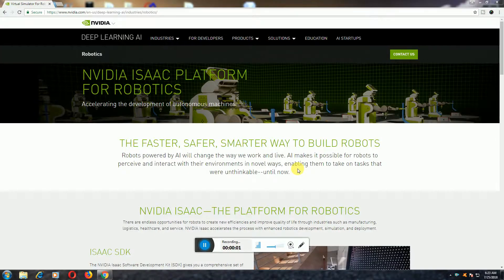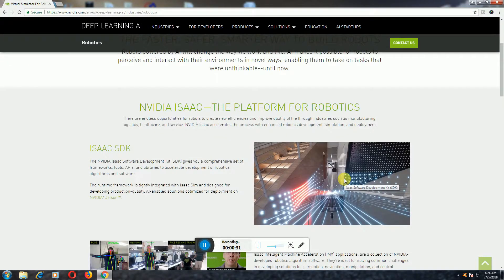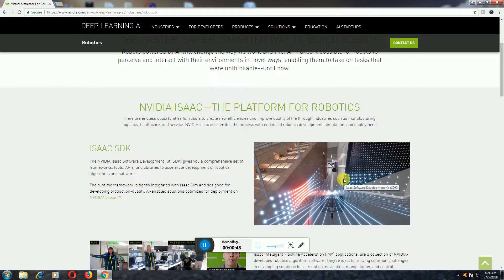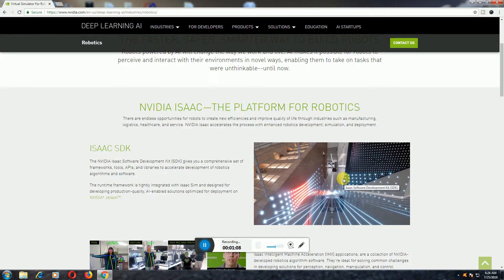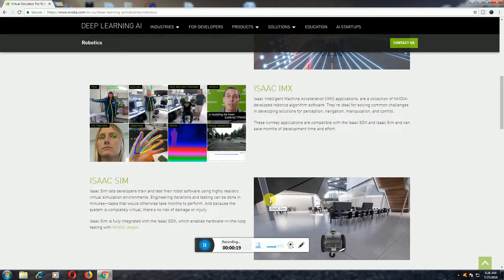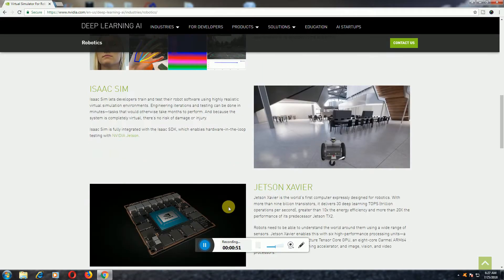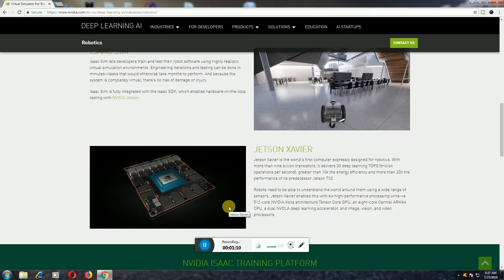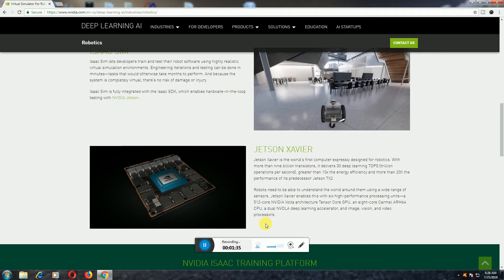NVIDIA ISAAC ROBOTICS PLATFORM AUTONOMOUS MACHINES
NVIDIA® Isaac™
new platform to power
next generation
autonomous machines
artificial intelligence capabilities
manufacturing
logistics
agriculture
construction

NVIDIA founder and CEO Jensen Huang
hardware
software
virtual-world robot simulator
boost productivity i
home delivery
warehouse logistics
more than 9 billion transistors
Isaac Robotics Software
Isaac SDK
sensors
locate itself
Machine Acceleration applications

Computex—NVIDIA today announced the availability of NVIDIA® Isaac™, a new platform to power the next generation of autonomous machines, bringing artificial intelligence capabilities to robots for manufacturing, logistics, agriculture, construction and many other industries.

Launched at Computex 2018 by NVIDIA founder and CEO Jensen Huang, NVIDIA Isaac includes new hardware, software and a virtual-world robot simulator.

“AI is the most powerful technology force of our time,” said Huang. “Its first phase will enable new levels of software automation that boost productivity in many industries. Next, AI, in combination with sensors and actuators, will be the brain of a new generation of autonomous machines. Someday, there will be billions of intelligent machines in manufacturing, home delivery, warehouse logistics and much more.”

Jetson Xavier
At the heart of NVIDIA Isaac is Jetson™ Xavier™, the world’s first computer designed specifically for robotics. With more than 9 billion transistors, it delivers over 30 TOPS (trillion operations per second) — more processing capability than a powerful workstation while using a third the energy of a lightbulb.

Jetson Xavier has six kinds of high-performance processors — a Volta Tensor Core GPU, an eight-core ARM64 CPU, dual NVDLA deep learning accelerators, an image processor, a vision processor and a video processor. These enable dozens of algorithms to be processed concurrently and in real time for sensor processing, odometry, localization and mapping, vision and perception, and path planning. This level of performance is essential for a robot to take input from sensors, locate itself, perceive its environment, recognize and predict motion of nearby objects, reason about what action to perform and articulate itself safely.